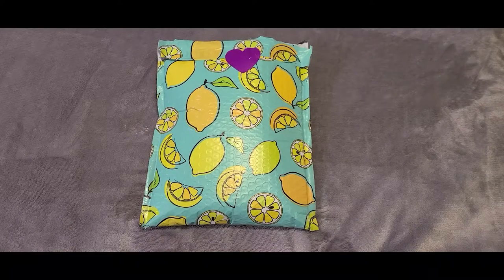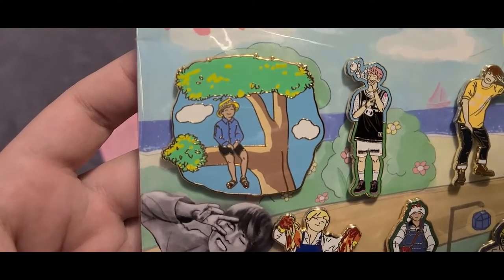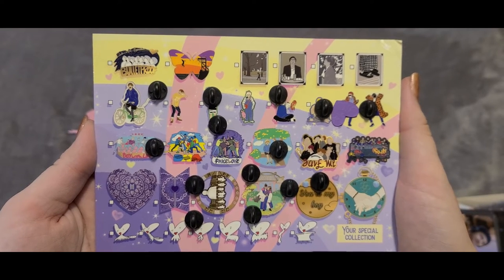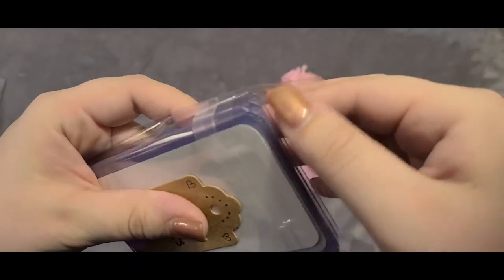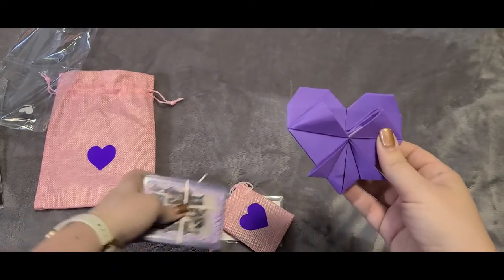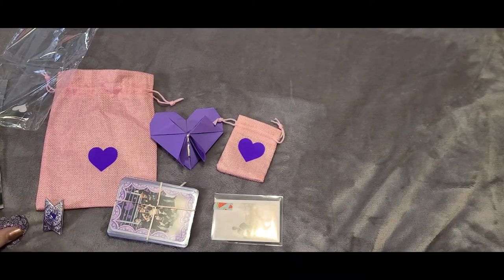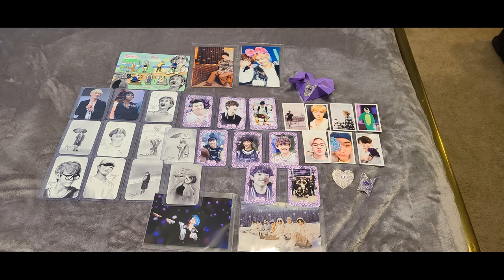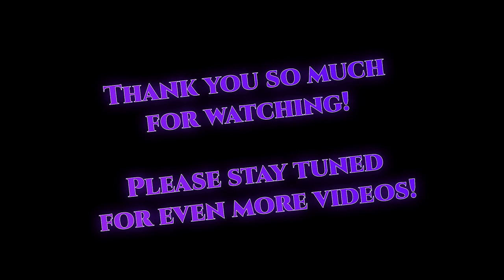Moments with Tae Pin Set & BTS Forever Pin Reveal - PLUS BIG NEWS!!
Today I am going to be unboxing for you the “Moments with Tae” enamel pin set from The Comfy Sweatshirt on Etsy. BUT WAIT - that’s not all, I am also unboxing and revealing the “BTS Forever” enamel pin that is the 2nd pin in a 2 pin set with the previously revealed “Borahae Forever” enamel pin.

Also, I have some really exciting news! Starting with today’s video this channel is going to be getting a bit of a facelift as well as expanding its content. Working on the collaborations with Bess and the Comfy Sweatshirt I realized how great it is to share in the common love of designing and digital art with others. So from here on out this channel and myself will be going by the name “The Unboxing Artist”. Not only will I continue to share with you my unboxings of all of the goodies that I order online, but I will also be sharing my love of graphic design, photography and digital art with you through tutorials and time lapse videos of my art and designing process.

I am so excited for this next chapter for this channel and I can’t wait for you all to join me!

XOXO
The Unboxing Artist

FTC Notification: I did not receive these products for free or in exchange for services. I purchased these products with my own money and all of the opinions expressed are my own un-altered from influence.